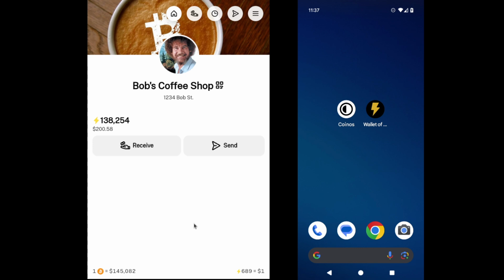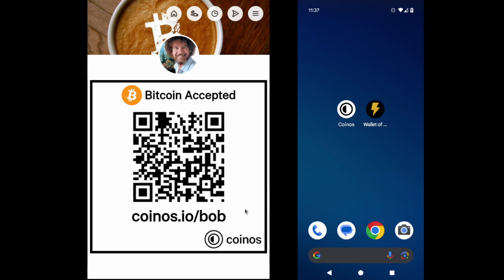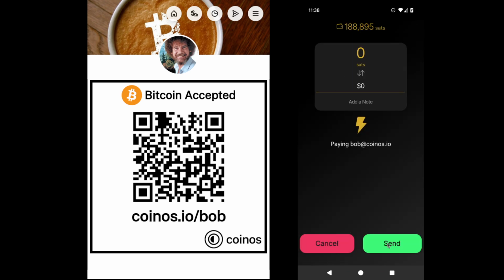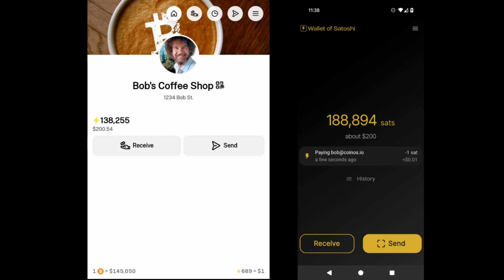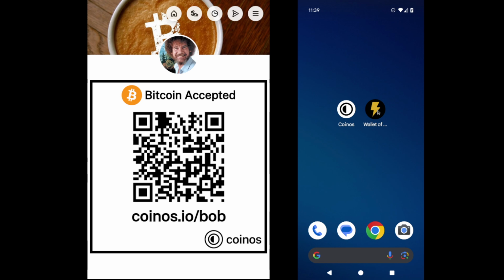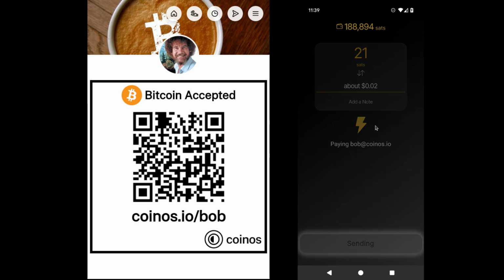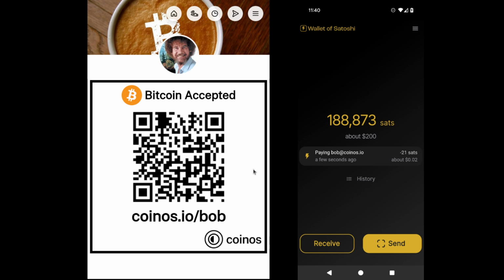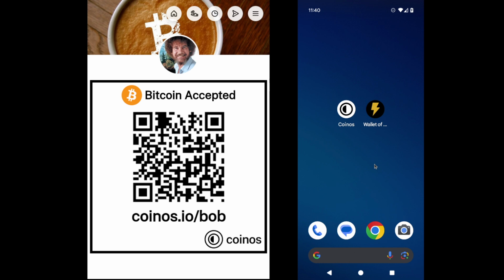Coinos payment QR code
In this video we look at a new static and reusable QR code that you can print off that will let people send you bitcoin.